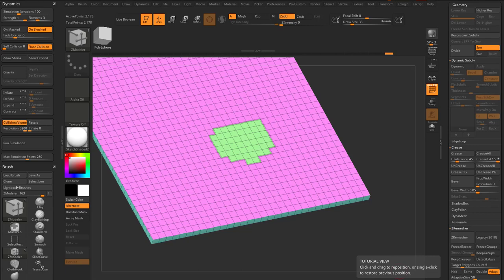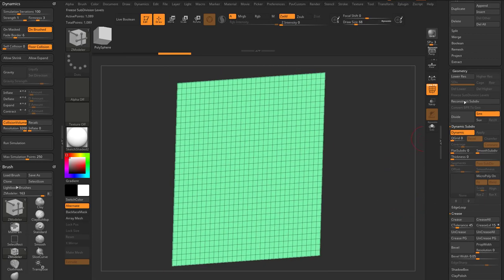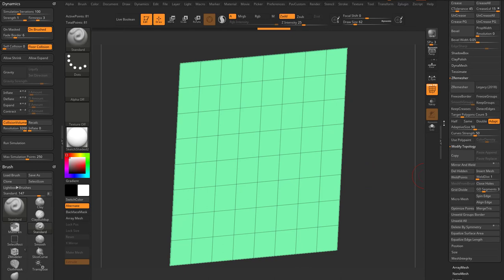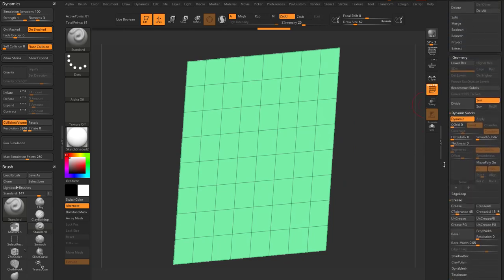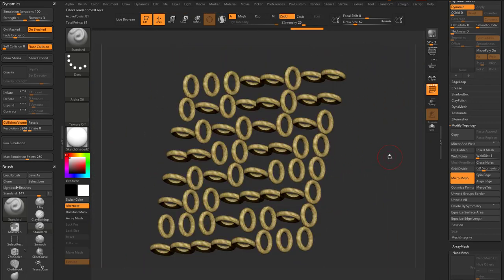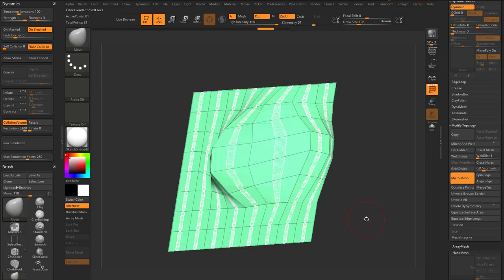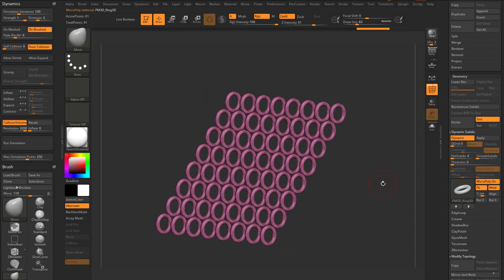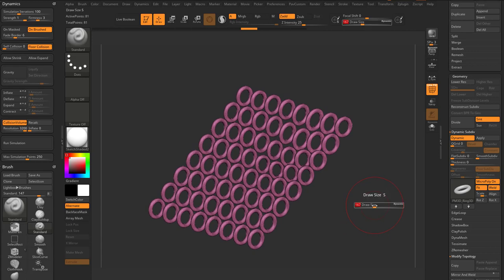039 ZBrush 2021 MicroPoly vs MicroMesh